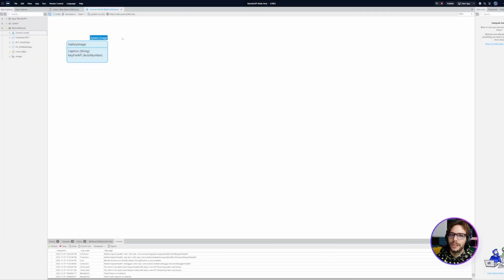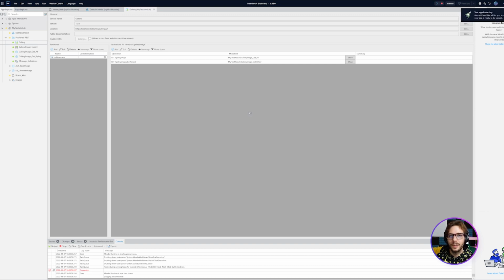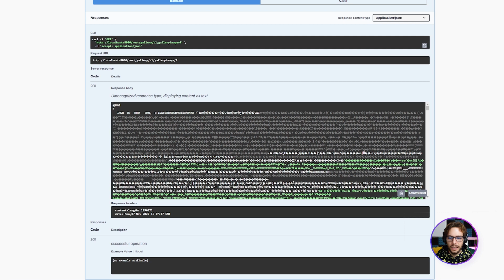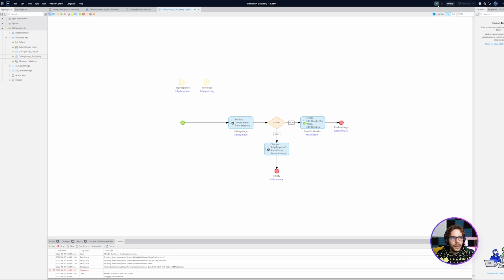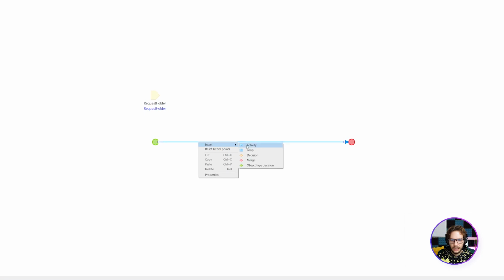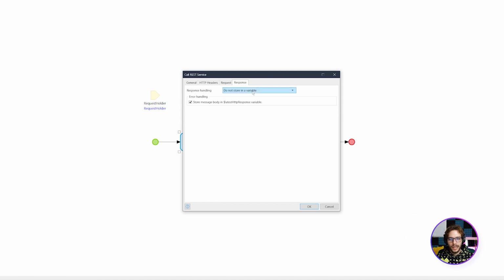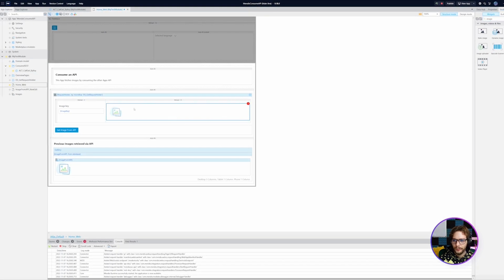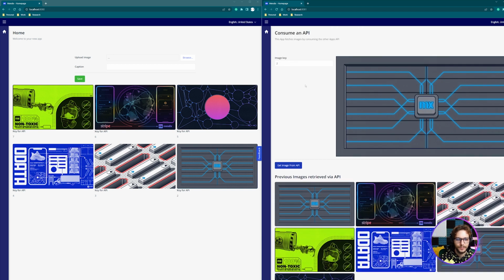Hello Mendix: REST APIs in Mendix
A Series for professional developers who are looking to get up to speed with the Mendix platform as quickly as possible. In this video, Developer Evangelist Ryan Mocke shows you how to publish and consume your own REST APIs in Mendix. Learn to share Images over REST and display them in another app.

In this video:
00.00 Intro
00.46 Getting started
01.24 Generating the API
01.59 Testing the API
02.17 Using Swagger
03.25 Binary files
03.53 Adding HTTP Headers
04.54 Testing The API..Again
05.14 The Other App
05.50 Consuming the API
07.06 Handling the response
07.47 Testing both Apps
08.13 Pro Tip for Images
09.43 Outro